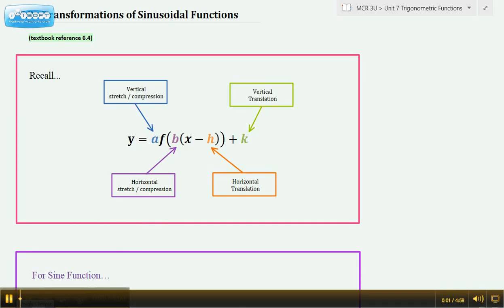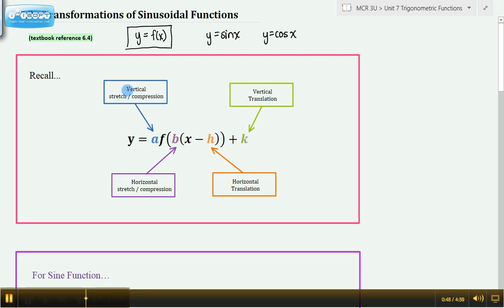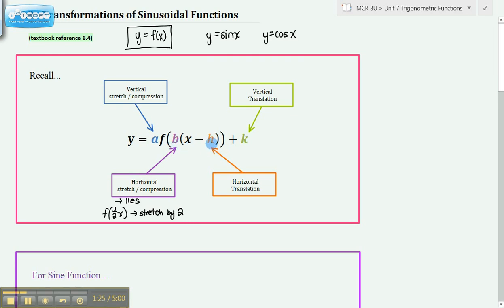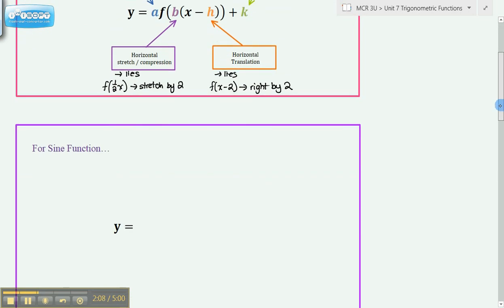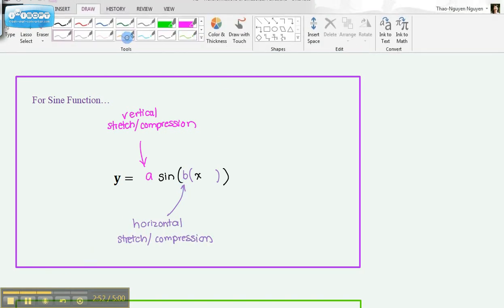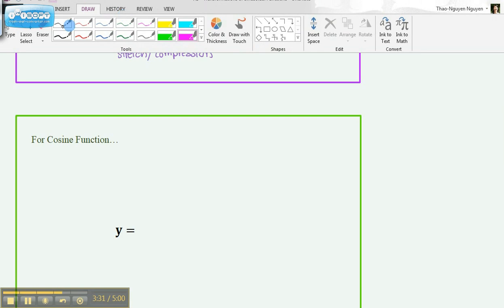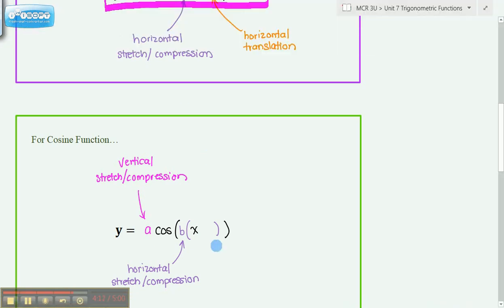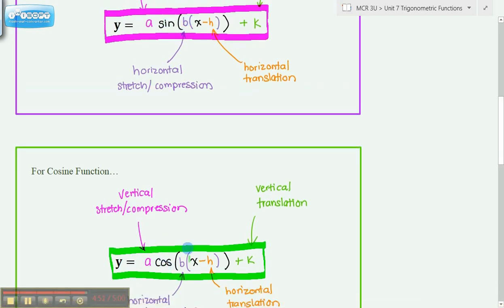MCR3U - Unit 7 - Sinusoidal Functions - 3 - Transformation of Sinusoidal Functions - Pt1 - 2012-2013